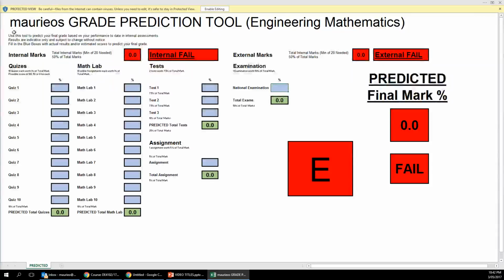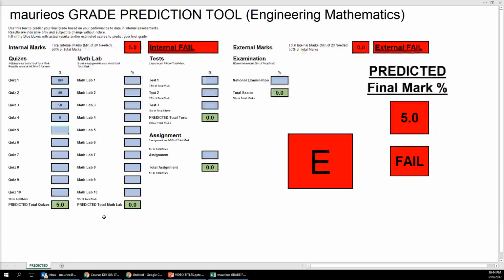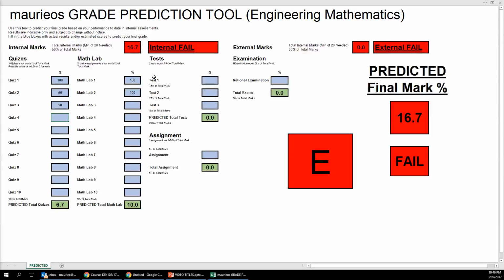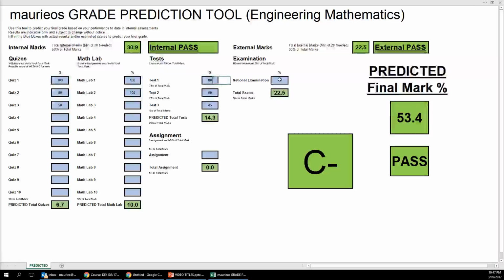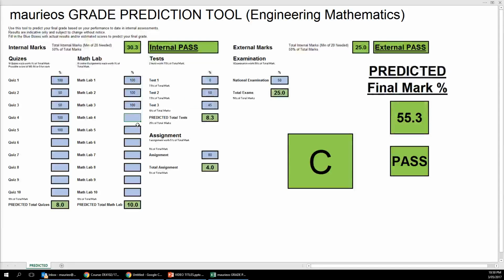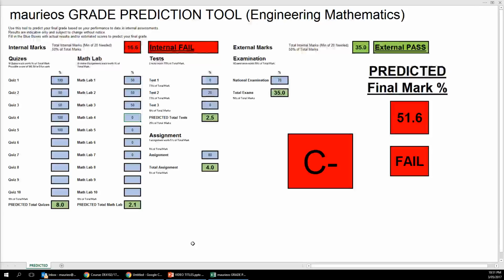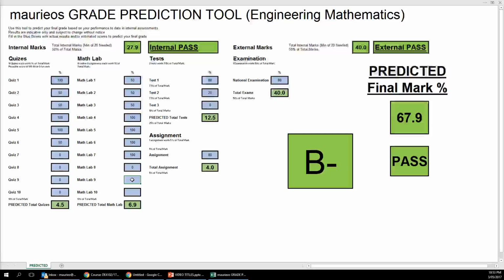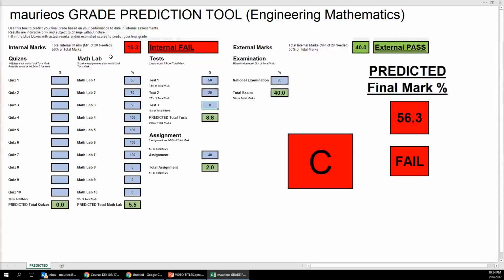maurieos HOW TO USE THE GRADE PREDICTION TOOL (Engineering Mathematics)